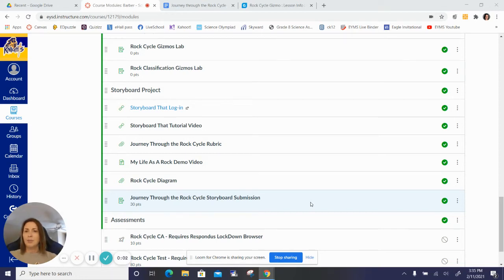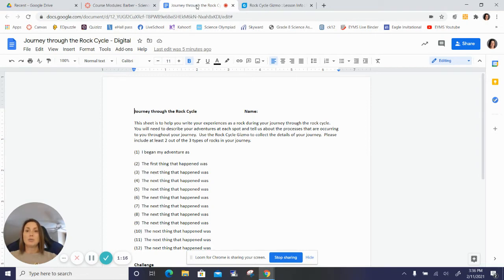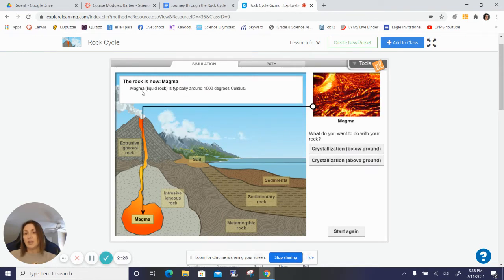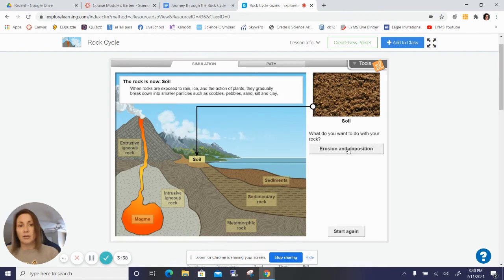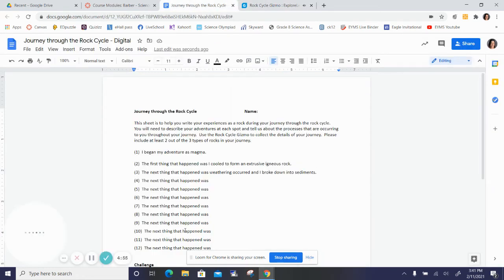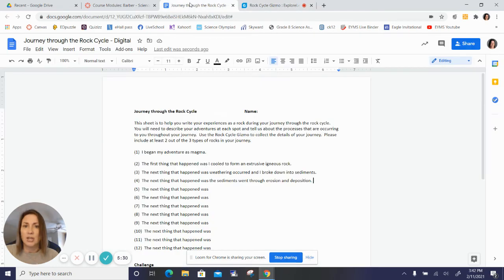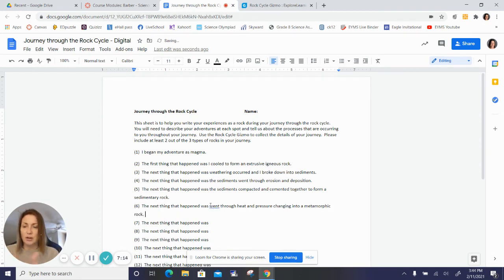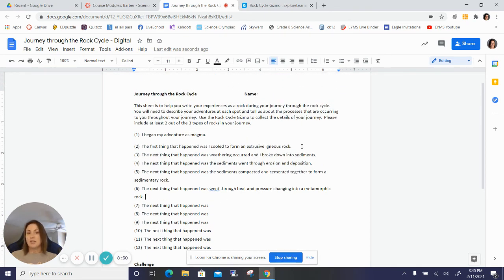Journey Through the Rock Cycle story using Gizmos